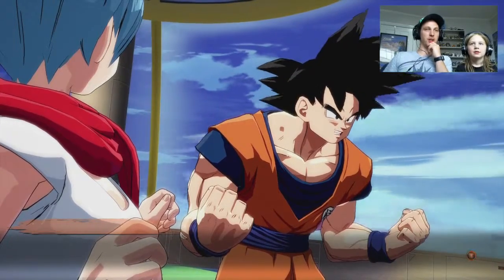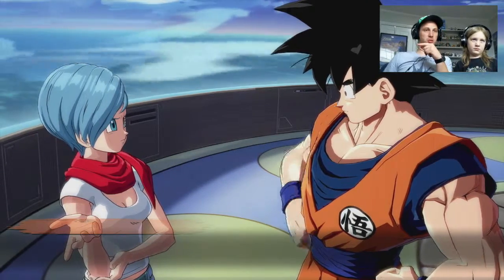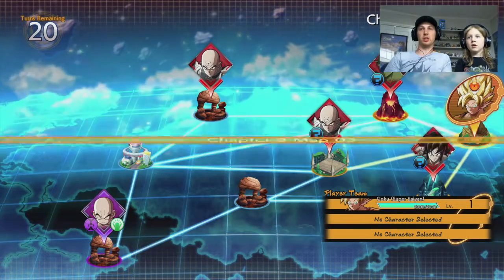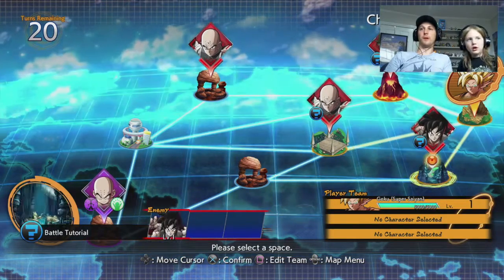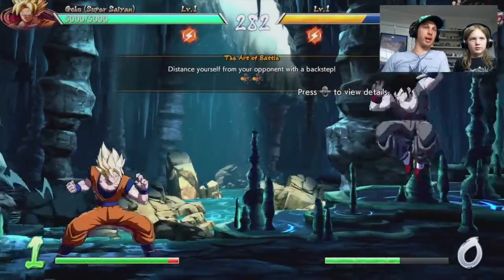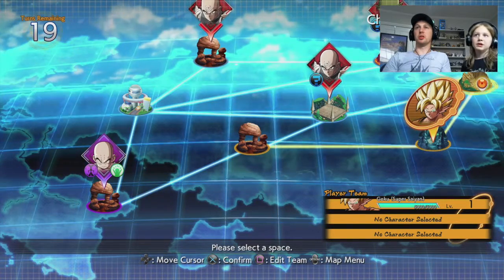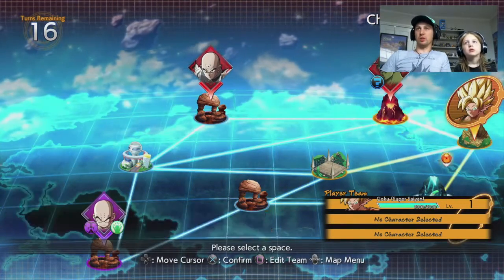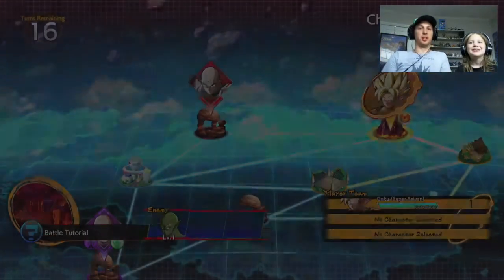Dragon Ball FighterZ - Story Mode - Gameplay part 2